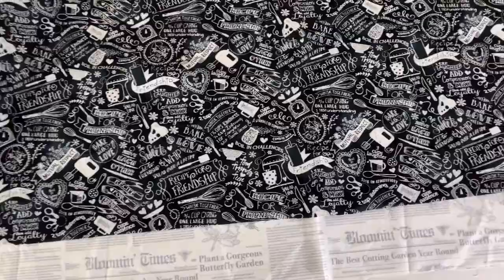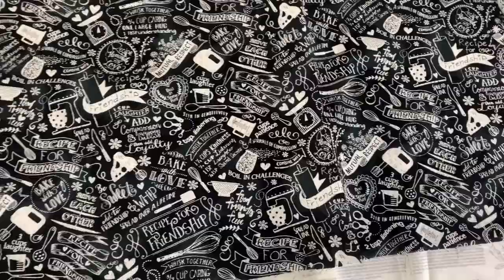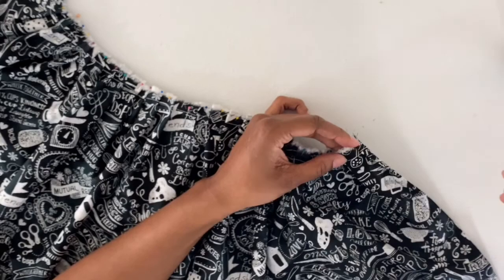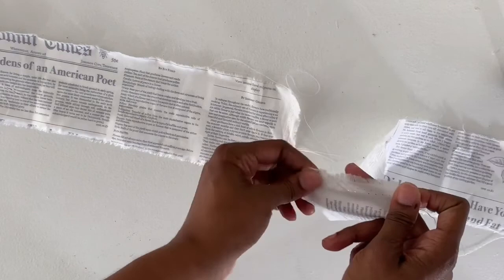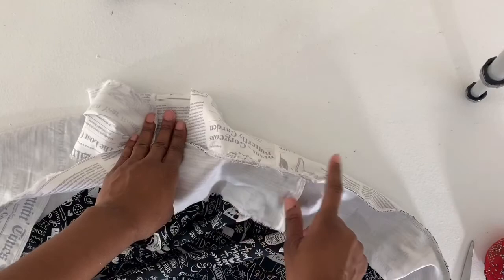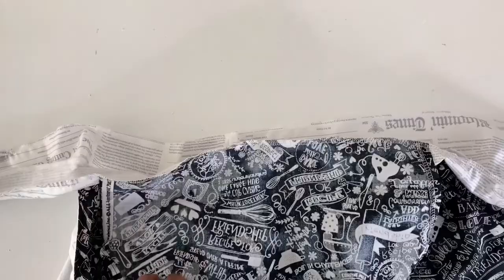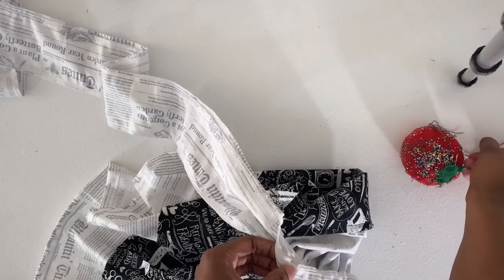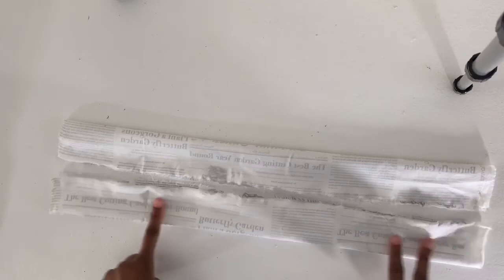DIY How To Sew A Apron With No Pattern - Sew a Vintage Apron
If your looking for a simple way on how to sew a apron, this is for you. Make a cute retro vintage style apron with with me today. I used some cute spring style fabric that I got from hobby lobby. This project is great to make for yourself, as a gift or if your looking for something you can sew and sell to make extra money at home.
Based on your skill level you can make this apron quick and easy.
You can also use this to make a full apron or a half apron. So get to sewing a vintage apron today.

Top Machine Picks: